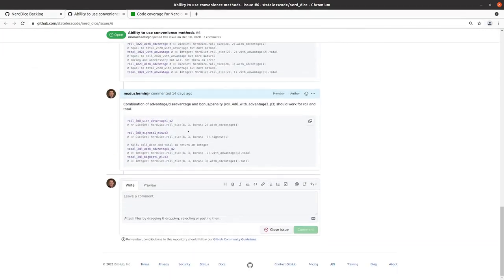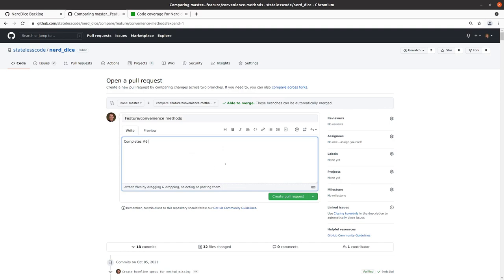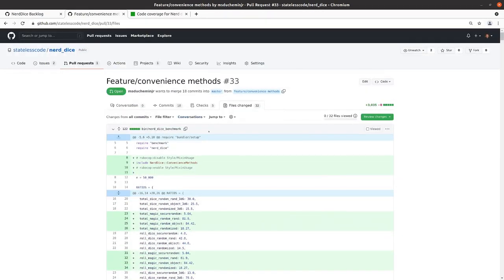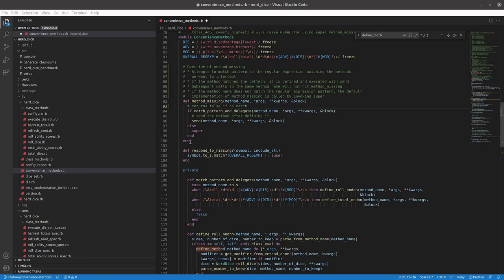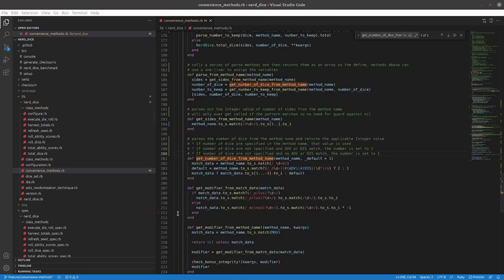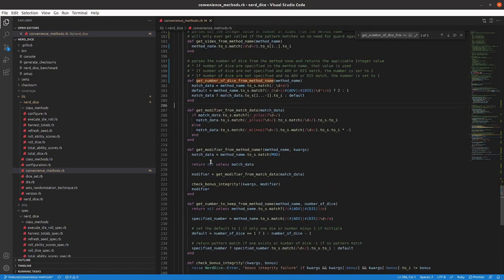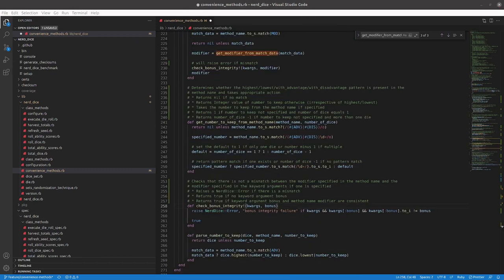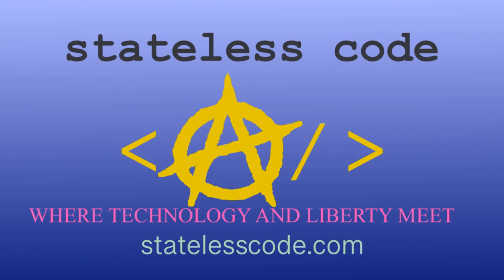Codecast: Create a RubyGem 83: Ensure Adequate Commenting for ConvenienceMethods Module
This is the 83rd video in the NerdDice create a RubyGem series. In this video Mike opens a pull request reviews the code that is included. Comments are added, edited and clarified for the ConvenienceMethods module. In addtion, while commenting, he looks for opportunites to improve the code via removal of unnecessary code and improves the error message for the bonus integrity failure situation.

This video covers:
00:00:12 Introduction
00:00:59 Open a pull request to master
00:02:13 Review changed files in the pull request
00:02:24 Start working on commenting convenience_methods.rb
00:03:12 Remove guard statements that are never used
00:04:44 Remove extraneous local variable assignment
00:05:23 Review comments so far
00:06:08 Remove unused parameter in get_number_of_dice_from_method_name
00:07:25 Improve error message for bonus integrity failure
00:08:35 Fix RSpec failures caused by changing error message in one spec file
00:11:18 Create method in spec_helper to handle bonus error message
00:14:14 Apply bonus error message changes to other specs
00:16:18 The tedious task of commenting all the specs
00:21:06 Commit, push, review changes, update backlog